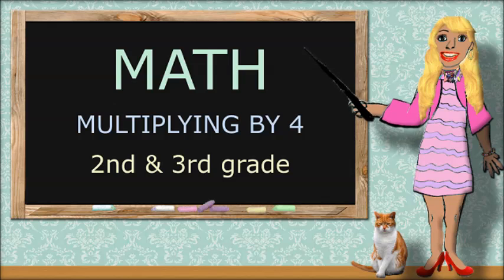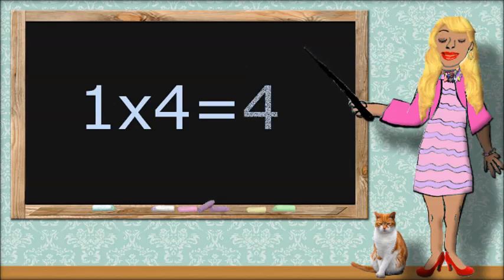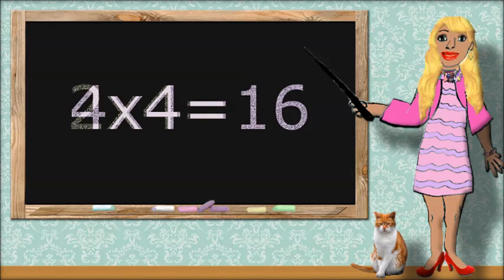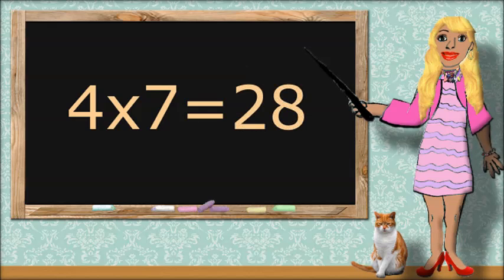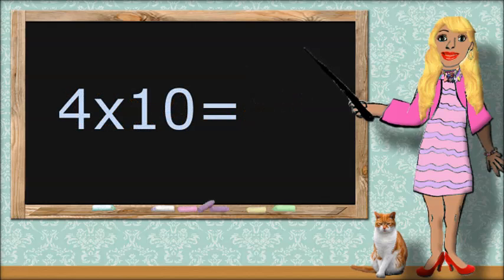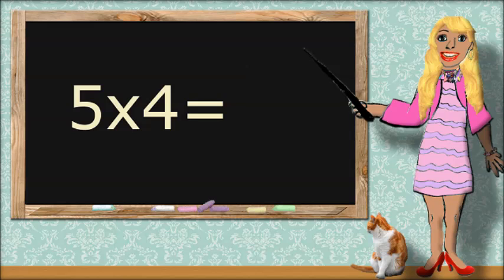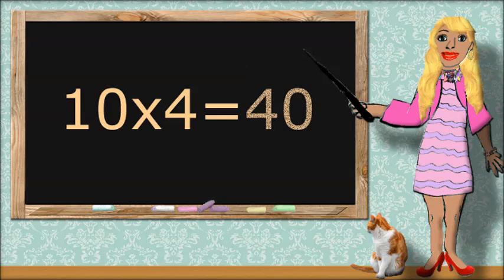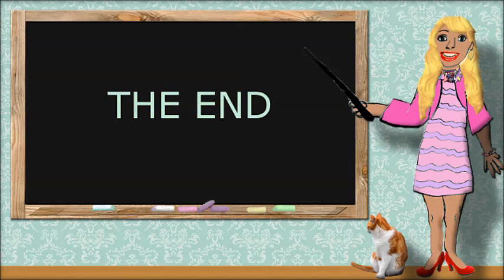Math- Multiplying by 4